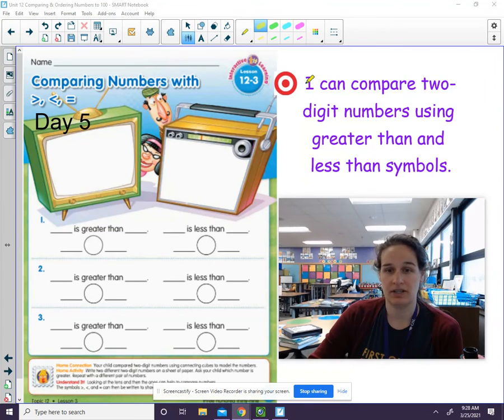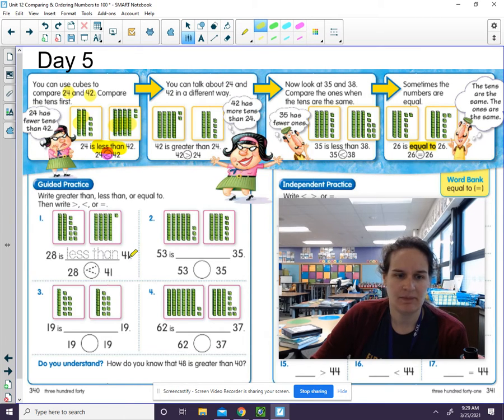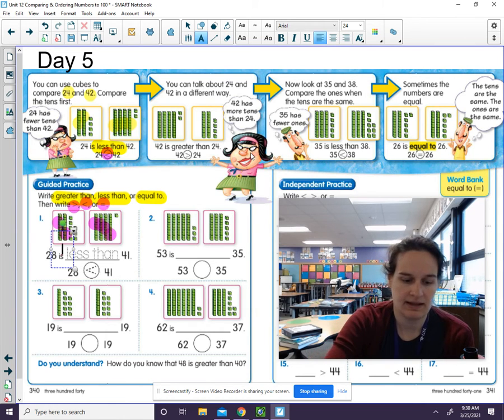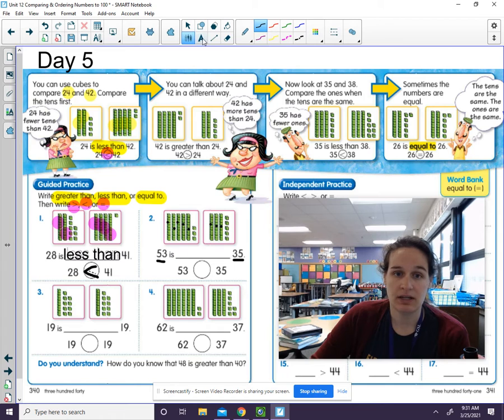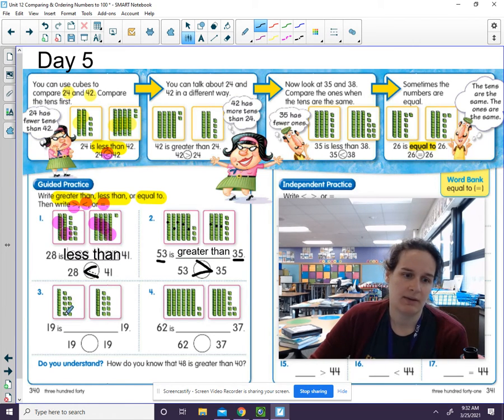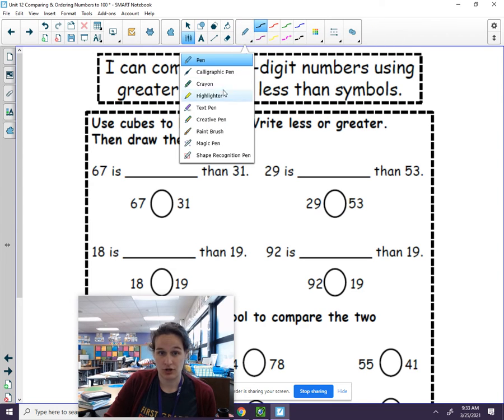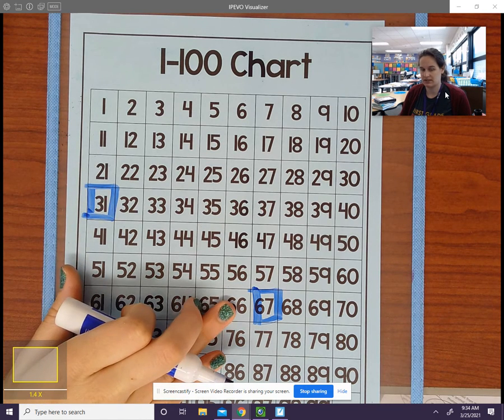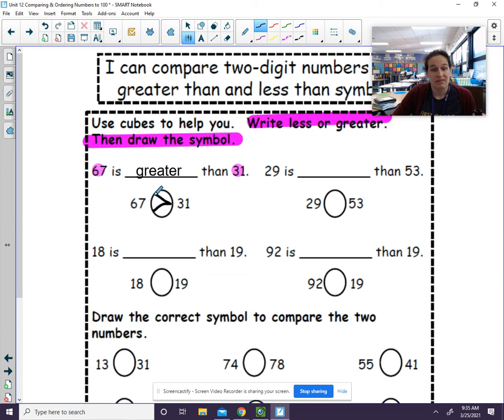March 29 Math 12.5